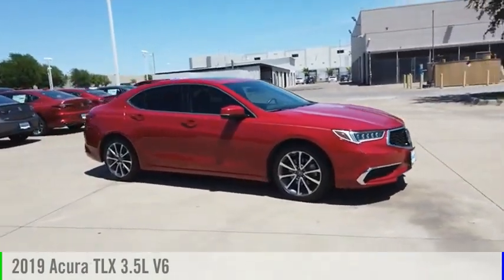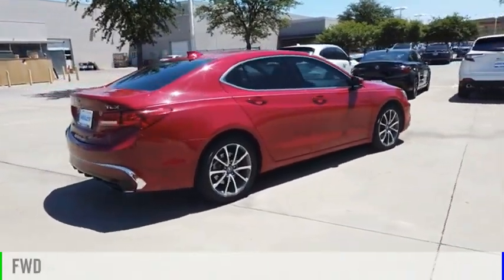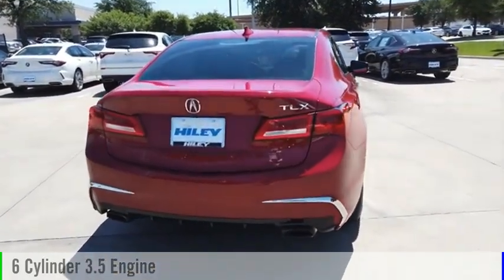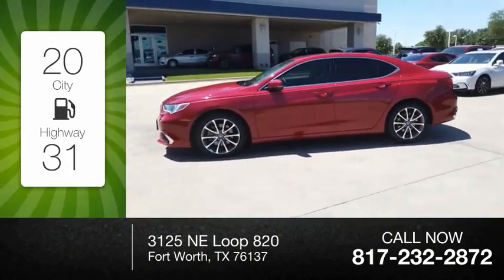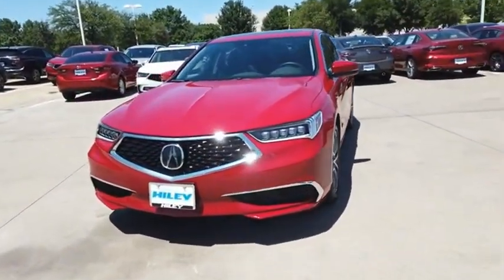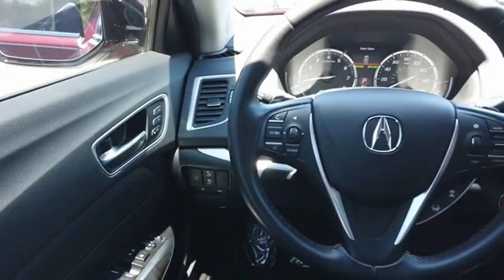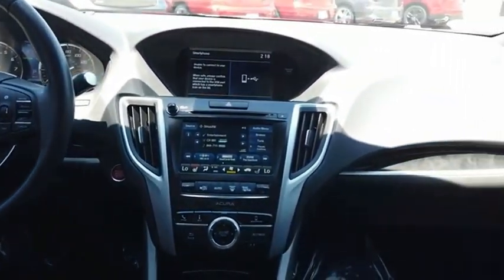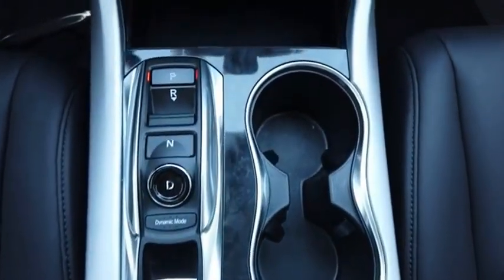2019 Acura TLX MA011150B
2019 Acura TLX 3.5L V6

San Marino Red 2019 Acura TLX 3.5L V6 ** SUNROOF **, ** LEATHER SEATS **, Lane departure: Lane Keeping Assist System (LKAS) active, Power moonroof, Radio: Acura Premium Audio System, Security system, Wheels: 18 x 7.5 Shark Gray Aluminum Alloy. Completely serviced and safety inspected, buy with confidence. Hiley Acura, providing our customers with the best vehicles at the best prices is our number one goal. ABS brakes, Auto-dimming Rear-View mirror, Automatic temperature control, Dual front impact airbags, Front Center Armrest, Passenger door bin, Power door mirrors, Power steering, Power windows, Premium Audio System, Rear window defroster, Tilt steering wheel. We save you an average of over $900 vs. Our largest competitors every day! Come visit us at 3125 NE Loop 820 Fort Worth, TX 76137 or shop at your own pace with hileyacura.com. Hiley Acura - with the highest quality local trades you can find, thoroughly inspected by our certified technicians and priced below Kelley Blue Book. Our customer comes first philosophy has made Hiley Acura one of the top dealerships in the nation.